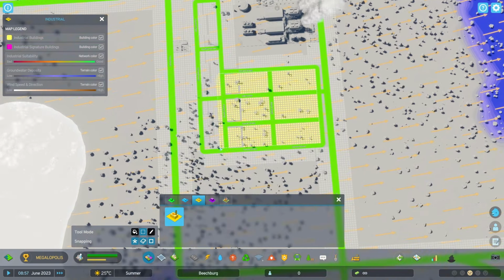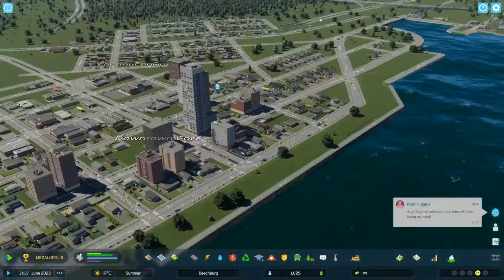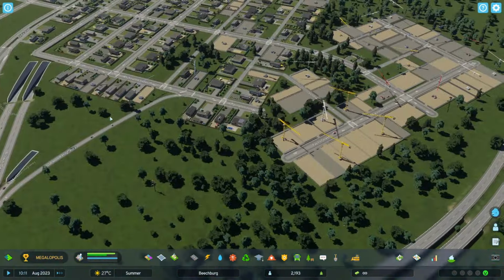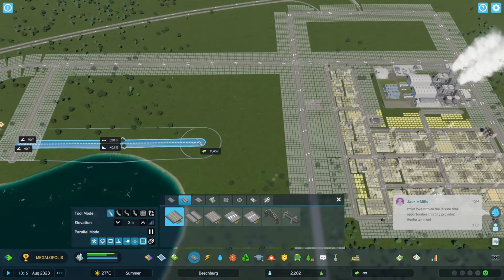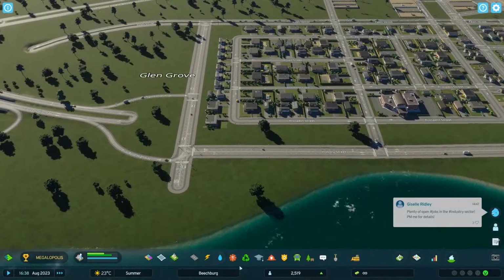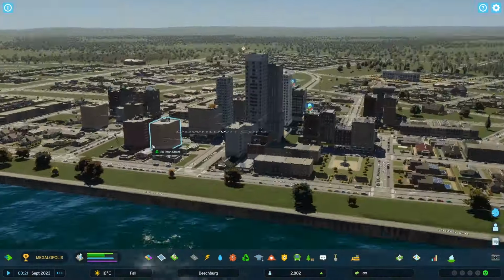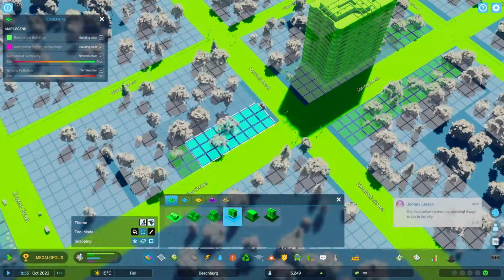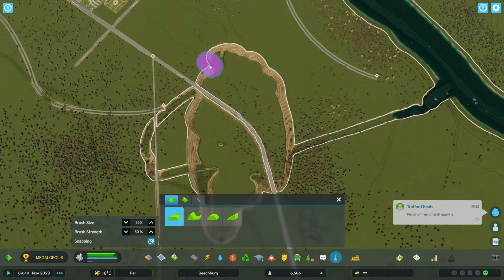Will Our Grand City-Building Experiment Succeed?